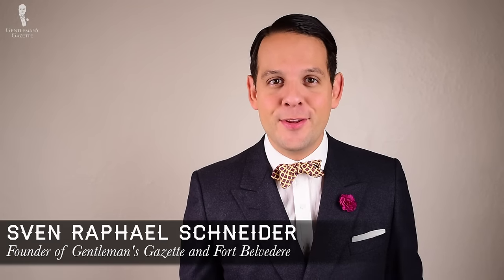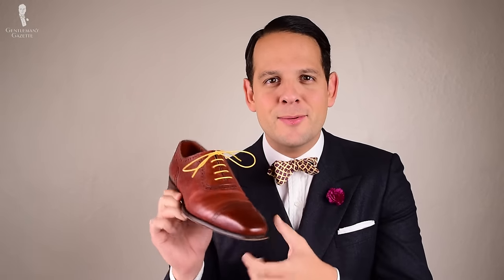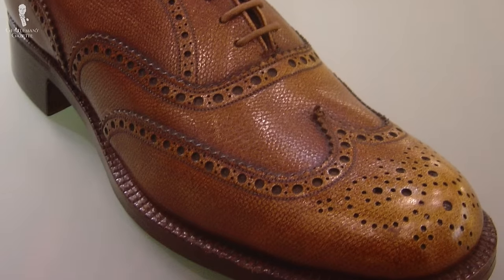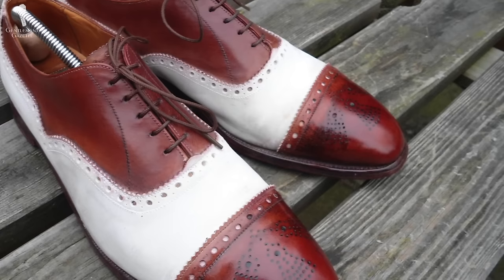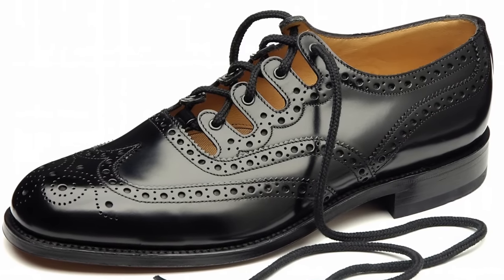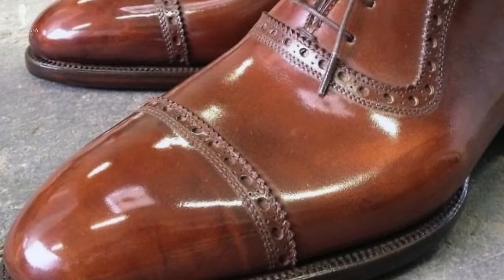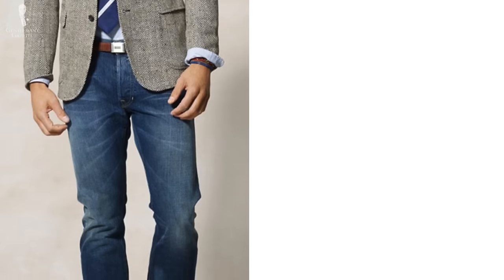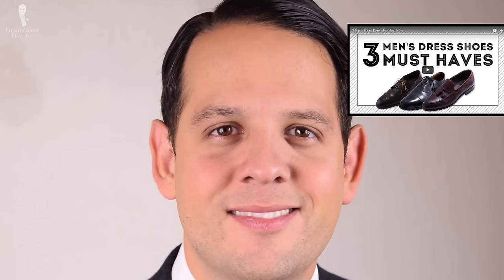Brogues & Wingtip Shoes Guide : How To Wear, Buying Tips & Style Advice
Learn all about Brogues, Wingtips including Ghillie Brogue Shoes, Semi, half or quarter brogues.

Get the accessories I'm wearing:
Ancient Madder Silk Bow Tie in Yellow, Red Blue and Orange Diamond Pattern

Today's video is all about brogues and wingtips. Full brogue, half brogue, quarter brogue, you name it, we'll cover it.

First of all, what exactly is a brogue? The brogue shoe has its origins in Ireland, Scotland and it was meant to be an outdoor shoe. Originally, the brogue shoe was an untanned piece of cowhide which had holes to drain the water from rain or when you worked.

The brogue has hole perforations, that means, no matter what style of shoe you have, a brogue is a brogue if it has holes.

It doesn't matter what kind of Oxford or Monk or Derby you have, it will be a brogue as long as it has holes. When you buy a brogue shoe today, these are the hallmarks that you should look for?

1. Heels - It should have a toecap and a heel cap.
2. Hole perforations, the broguing.

BROGUE STYLES:

1. full brogue. It has a very defined cut and layout, and it has lots of hole perforations. A full brogue always has this kind of winged toe cap, and it looks like a W. It also has perforations at the back of the shoe and the side of the shoe. Sometimes the full brogue is also called the wingtip because of its winged tip, the W. Now a variation of this shoe is the so-called Long wingtip where the cap extends all the way to the back.

2. Semi-brogue or half brogue - Defined by a cap toe that is straight across with what is called a medallion on the top that is the hole punching and it's decorative.

3. Quarter brogue - it has the cap toe and lacks the medallion, but it has the hole perforations along the edge.

4. Ghillie brogue - from Scotland and used today for formal evening wear and sometimes people also wear it outside of that, but it's very special because it's a lace up shoe, but it doesn't have a tongue.

5. Lately, one model has been popular is the so-called U cap or U tip brogue because it has this U shape.

As I said,  brogues can be Oxford, Derbies, or Monk straps. They can be very elegant, work with lots of outfits so don't shy away from these somewhat more unusual styles, they're great and also very classic.

Now you may wonder, how do I wear brogue shoes? There are a few rules to consider.

Rule number 1: The more broguing a shoe has, the less formal it is. For example, a wingtip full brogue in brown is less formal than a quarter brogue brown. Makes sense right? So if you have a gray, three-piece business suit, you're not going to wear a brown or red full brogue.  Usually, you wear a black quarter brogue or semi brogue because they're much better.

Rule number 2: Do not wear brogue shoe with evening wear. I know Prince William did it, and it looked terrible. He is not a good dresser, and you should always stay away from broguing with evening wear. If you have suits, especially more formal suits, try to go with less broguing than more.

Of course, there are always exceptions to the rule. For semi-formal combinations such as blazers or sport coat outfits, I recommend you wear a full brogue shoe, or you can go with a half brogue. Try to go with more browns or red. Black, maybe but only if you wear gray flannel pants with it. For jeans and chinos, I suggest you go a step further. You can take full brogues and wing tips with a thicker leather sole. You can also do boots with it. You can really experiment with different colors; you can go with suede, leather textures.

Overall, just emphasize the more casual character of your outfit. With brogues, you should avoid exotic leathers, simply because you already have the hole perforations and the more holes you have, the more texture and structure you get. Now you add in a crocodile leather, alligator or ostrich, it just is too much, and you cannot see the holes anymore and it's not elegant and stylish. So if you have brogues, try to keep the leather as simple as possible, box calf leathers, may be scotch grain but not more than that.

Overall, every man should have at least one brogue shoe in his shoe closet, and if you don't have one right now, please check out our videos on the first three men's shoe you should start with.